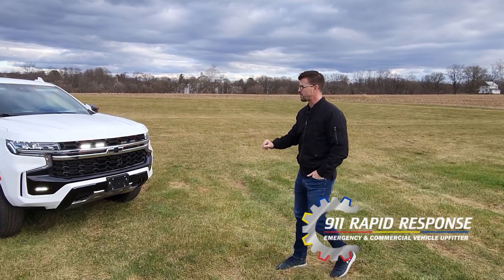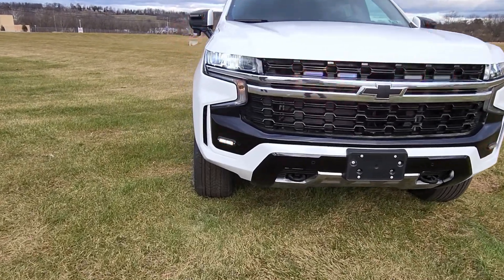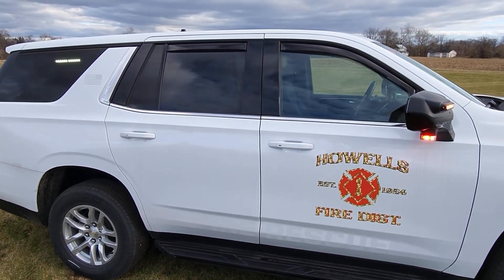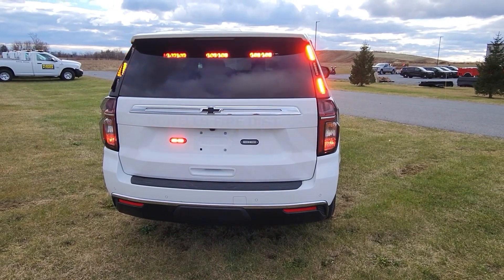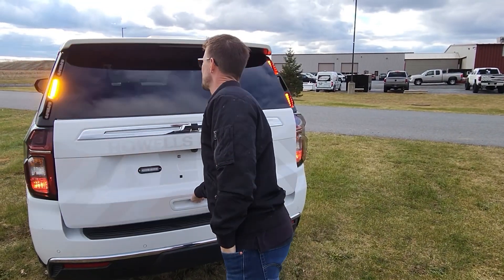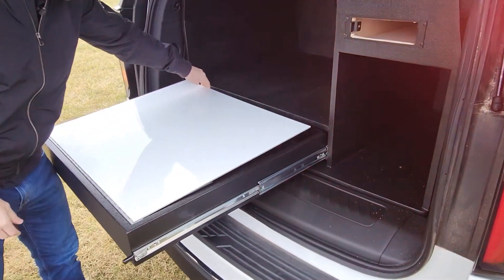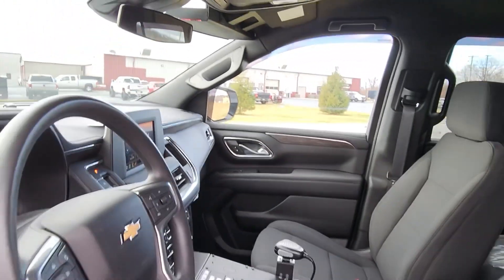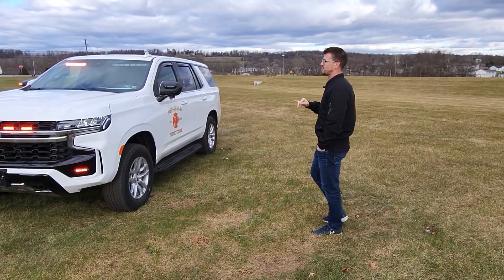Howells Fire District, Duty Tahoe | 911RR